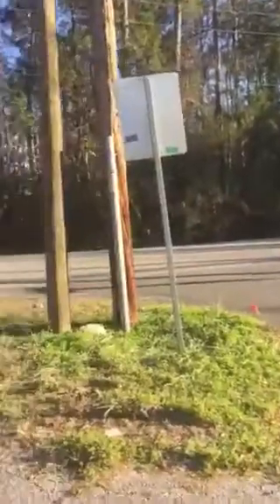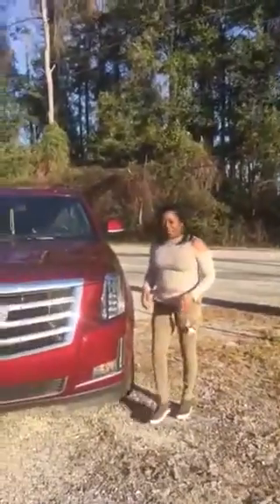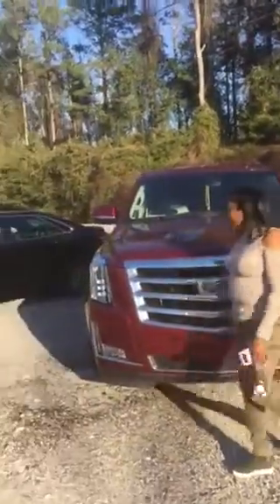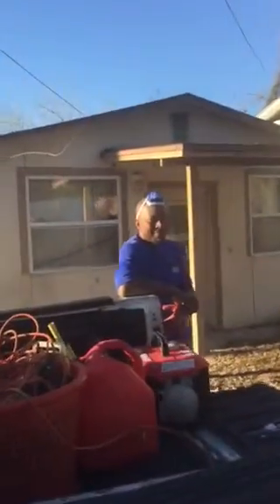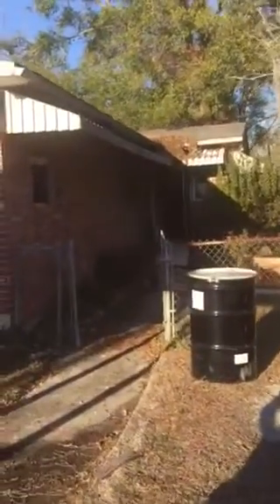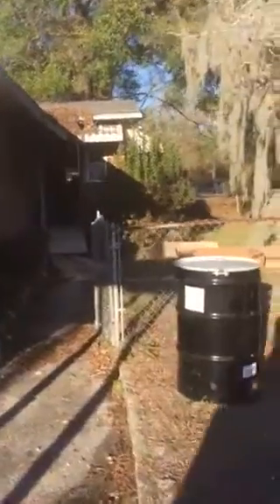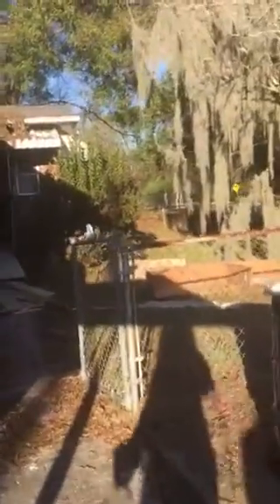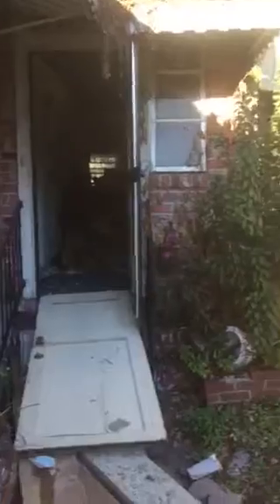New Property | First Look at a Tax Deed Property Purchased Site Unseen | Buying Tax Deed Property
Creating affordable housing one underserved neighborhood at a time.
To heck with the flipping shows. Let me show you how a real life disaster can turn into a positive flip. We bought this property and certainly did not know that we would be targeted by the EPA. Found out later that it had been owned by a mobile gas company. I total mess. But, things are looking up!

Rehabbing Properties Playlist  - TheAJ Thompson™

About - TheAJ Thompson™
TheAJ Thompson™ YouTube channel is to show people how to rehab properties on a shoestring budget. Our next project we will break things down step by step. There are many properties that can be purchased for a fraction of the retail cost, rehab it and create either affordable housing to sell or to create rental income. We want to encourage people to create retirement wealth as well as generational wealth for families. More

TheAJ Thompson™ - OFFICIAL